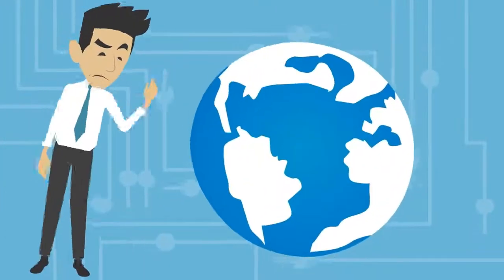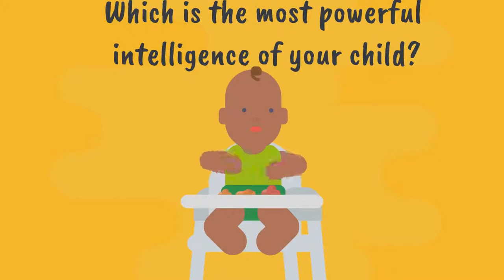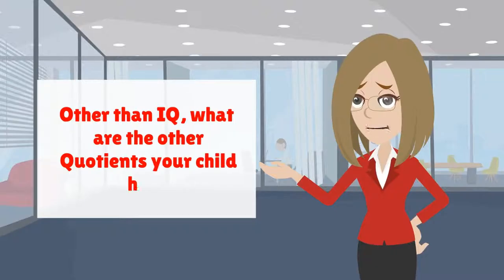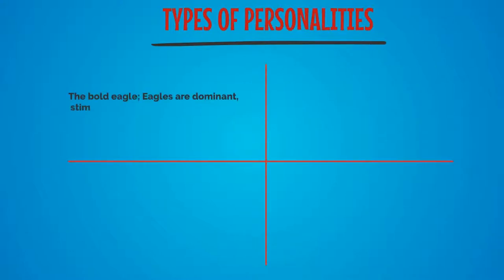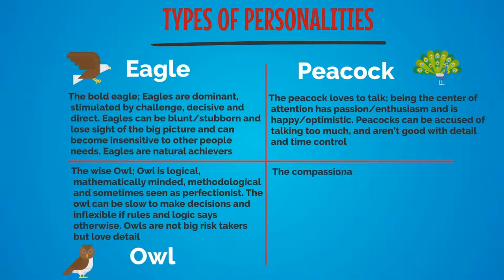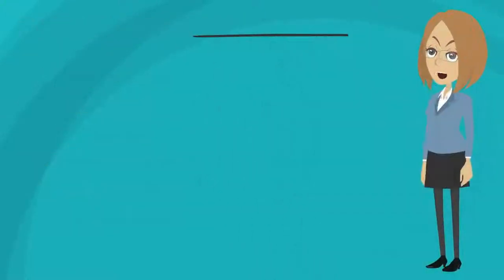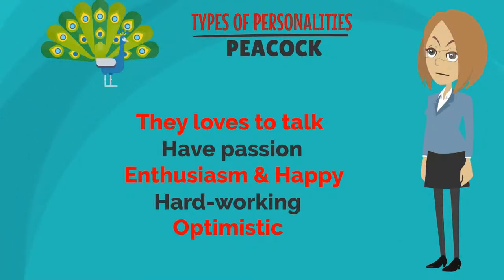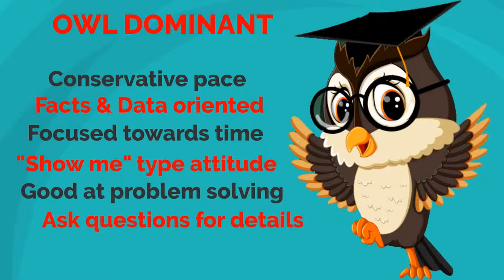Introduction to Dmit.us - DMIT Software - Dmit Software Singapore - Dmit Software Cost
We are committed to excellence in DMIT Test software Research foundations. We believe in DMIT franchiseModule with finest customer service and supports. We offer different version of Software as per customized own brand Requirements.
We have been working very closely with the institutions and individuals with passion to deliver the best DMIT Test Software. We have sold more than 200 DMIT Software with affordable price. We have been associated with more than 250 DMIT franchise in USA. Our mission is to provide business opportunity with low cost to individuals and institutions. We help you to develop powerful earning Business Source which requires all education industry need. We have been working in this filed since from many years. We have found tremendous demand for Educational Counseling, personal growth, career development and Child psychology.

DMIT Software Price

DMIT Software Package 1 :  FREEDMIT Software Package 2 :  350 $DMIT Software Package 3 :  550 $DMIT Software Corporate  :  750 $Check below for more details about price:

Features of DMIT Unlimited Version

DMIT Software Unlimited Version comes with life time validity
No expiry, No royalty fees, No Renewal fees and Maintenance free.
You can create Your Own DMIT Brand without any Extra Cost
You can Distribute DMIT Software to your owned Franchise and Channel partners
DMIT Software comes with unlimited license. You can install on anyone Computers
You can create unlimited DMIT Reports for life time
Software Comes with Manual and Auto DMIT Report Generation Feature
User-friendly 3 Step Process, Fingerprint scanning, Analyzing and report generation
DMIT report takes approximately 15 Minutes.

DMIT Training and Support:

How to setup and install the Software
How to scan fingerprints properly
How to identify fingerprint patterns.
How To understand 25 fingerprint patterns
How to give remedies by recognizing the real problem.
How to find best learning styles based on Report
How to find Inborn Multiple intelligence on report
How to Prepare DMIT Reports
How to Handle Objection with Role Plays
How to Conduct Counseling
dmit software,
dmit software crack,
dmit,
multiple intelligence test software,
dermatoglyphics multiple intelligence test software,
dmit-dermatoglyphics multiple intelligence test software,
dmit software mumbai,
dmit test video,
dmit test in nepal,
dmit lab,
dmit test marathi,
dmit test online free,
dmit test video malayalam,
dmit counselling training,
dmit business opportunities,
Fingerprint biometric software
fingerprint biometric software
biometric fingerprint software windows 10
biometric fingerprint software download
biometric fingerprint software windows 8
biometric fingerprint scanner software free
dell biometric fingerprint software
biometric fingerprint reader software windows 7

DMIT Fingerprint Analysis - Multiple Intelligences Test
What is DMIT, Dermatoglyphics Multiple Intelligence Test
 DMIT software Source Code | DMIT Software Price |DMIT SOFTWARE